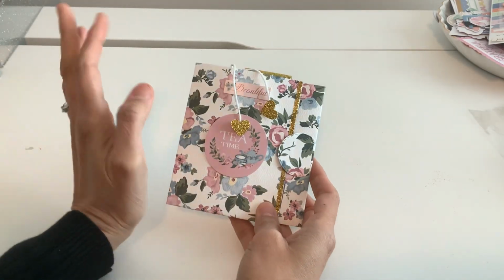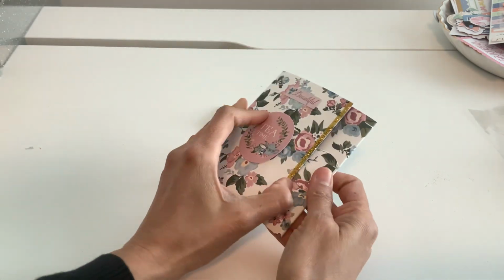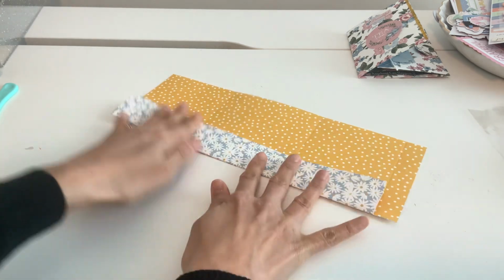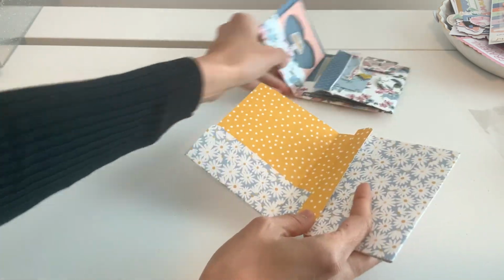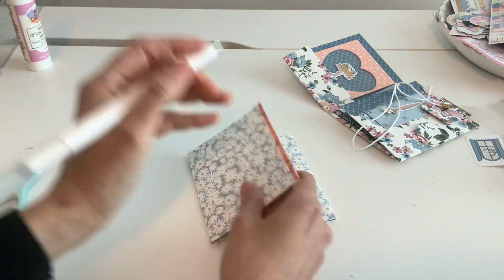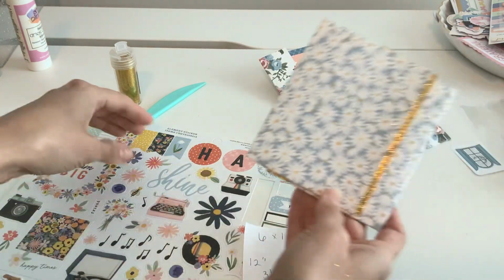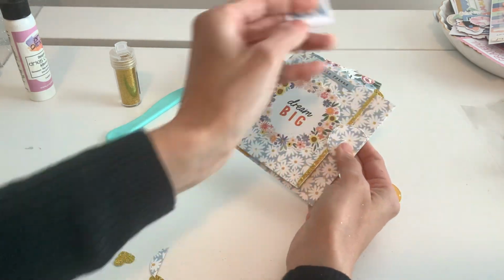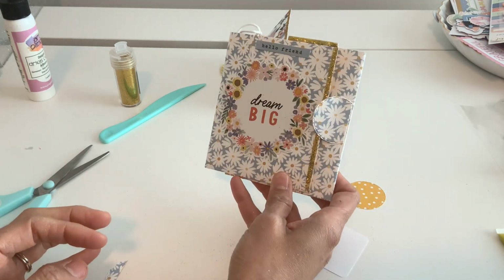Simple & No Fuss Little Pocket Mini Album - Flat snail 🐌 mail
This little pocket album is so simple and easy! Great way to push out a lot of mail quickly esp diring the holidays xo

Paper Collections

Carta Bella Favorite Paper Pack

Carta Bella Favorite Ephemera

Carta bella paper pack

Carta Bella Ephemera

My glitter

My glue

**Other items I love and use daily

Eyelet Punch

My die machine (cutting pads are separate)

Die machine cutting pads

Vellum Pack on Amazon

Gold Paper clips

Tab punch

Vellum white paper pack

My favorite gold scissors ✂️

Glitter sheets rose gold

Glitter sheets gold